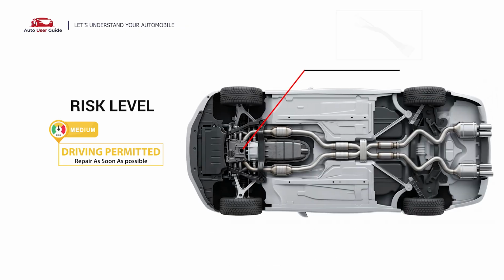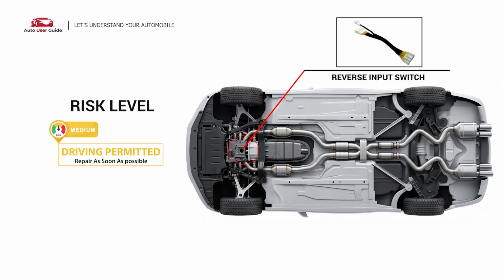What is P0812: Engine Error Code Causes Explained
The P0812 diagnostic trouble code (DTC) indicates a Reverse Input Circuit condition. This code is set when the Transmission Control Module (TCM), Powertrain Control Module (PCM), or Engine Control Module (ECM) detects an abnormal signal from the reverse input circuit responsible for indicating when the transmission is in reverse gear.

The reverse input circuit provides information to the vehicle's control modules whenever reverse gear is selected. This signal is used for transmission operation, reverse lights, parking assist systems, backup cameras, and other vehicle functions. When the reverse input signal is missing, incorrect, or inconsistent, the control module stores the P0812 code and may illuminate the check engine light or transmission warning light.

🎯 What you'll learn in this guide:

✅ What P0812 Means — understand how the reverse input circuit works and why abnormal circuit operation triggers the P0812 diagnostic trouble code.

✅ Purpose of the Reverse Input Circuit — learn how the reverse input signal allows the vehicle's electronic systems to recognize when reverse gear has been engaged.

✅ Common Causes of P0812:

• Faulty reverse gear switch
• Damaged or misadjusted transmission range sensor
• Open or shorted reverse input circuit
• Internal transmission selector mechanism problems
• Faulty TCM, PCM, or ECM (rare)

✅ Common Symptoms:

• Transmission warning light active
• Reverse lights not working
• Backup camera may not activate
• Parking assist system malfunction
• Reverse gear indicator problems
• Transmission shifting concerns on some vehicles

✅ How the Reverse Input Circuit Works — understand how the reverse switch or transmission range sensor sends a signal to the control modules whenever reverse gear is selected.

✅ Initial Diagnostic Steps:

• Inspect the reverse switch and transmission range sensor
• Check wiring and connectors for damage or corrosion
• Test the reverse input circuit for continuity and voltage
• Verify proper switch adjustment
• Monitor reverse gear status using a diagnostic scan tool
• Inspect the transmission selector mechanism for proper operation

✅ Potential Repair Solutions:

• Replace the faulty reverse gear switch
• Replace or adjust the transmission range sensor
• Repair damaged wiring or connectors
• Correct open or shorted circuits
• Repair transmission selector mechanism problems
• Reprogram or replace TCM, PCM, or ECM if necessary

✅ Important Warning — ignoring a P0812 code can lead to reverse light failure, backup camera and parking assist malfunctions, transmission operation issues, and reduced driving safety.

✅ Preventive Maintenance Tips:

• Inspect transmission wiring during routine maintenance
• Keep electrical connectors clean and protected from moisture
• Repair damaged wiring promptly
• Address transmission warning lights immediately
• Verify proper operation of reverse lights regularly
• Follow manufacturer-recommended transmission service schedules

Understanding the causes of the P0812 engine error code helps diagnose reverse input circuit problems early, restore proper transmission communication, and maintain safe vehicle operation.